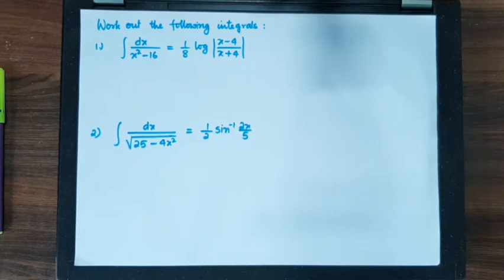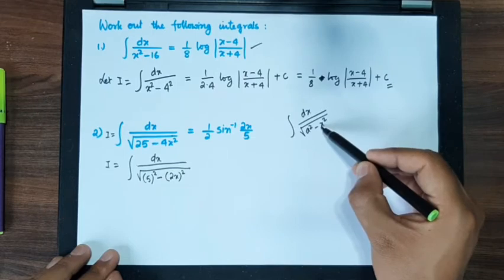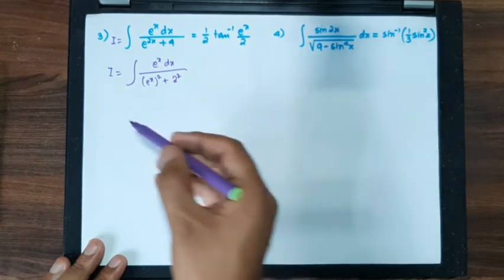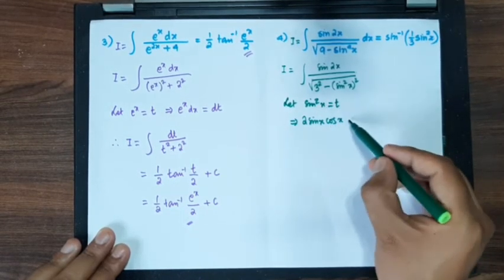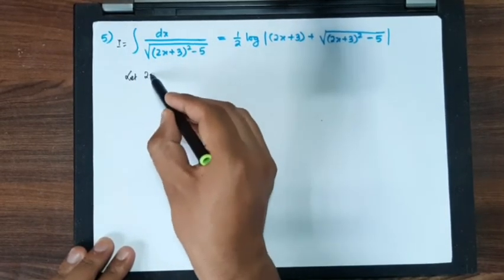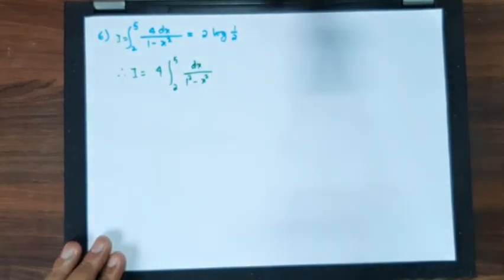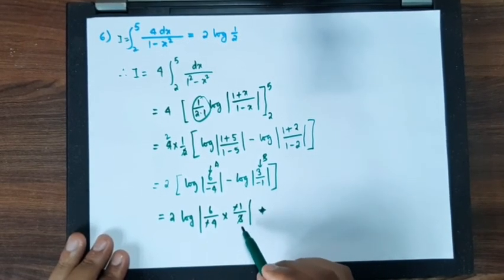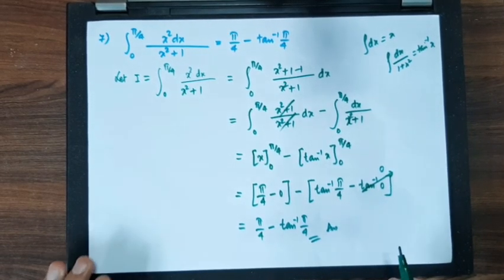Class 12 |Lecture 5| Integration by Substitution | Part 3